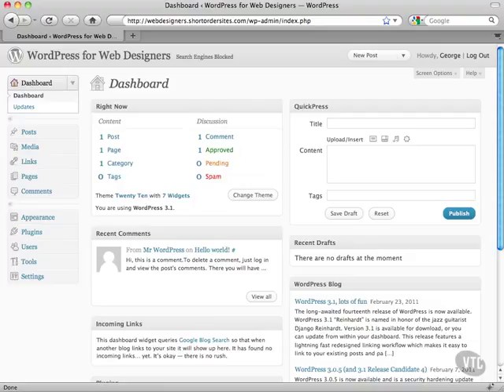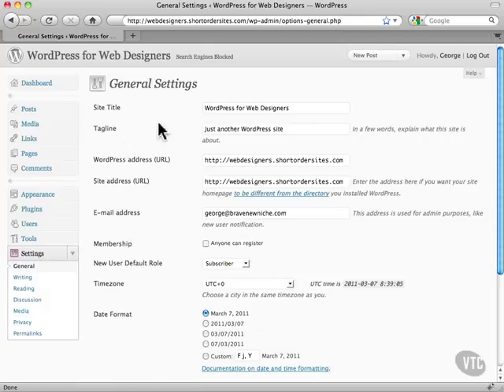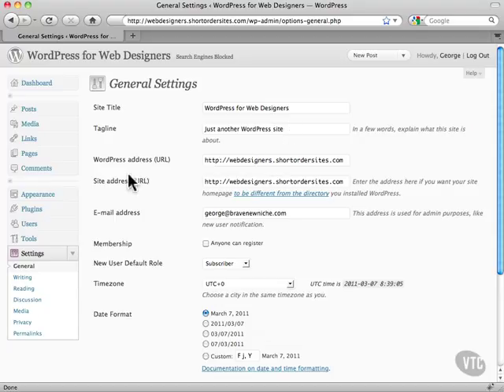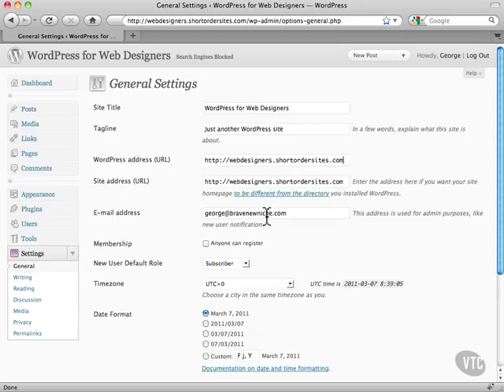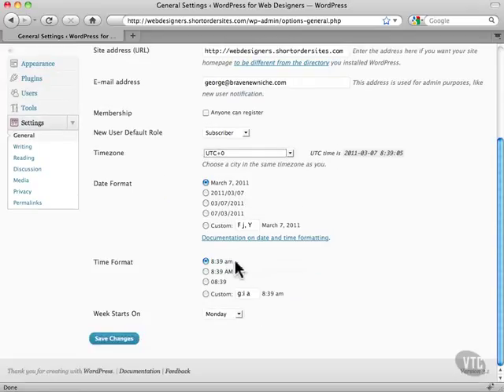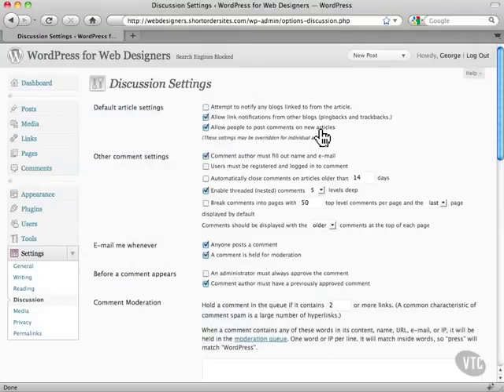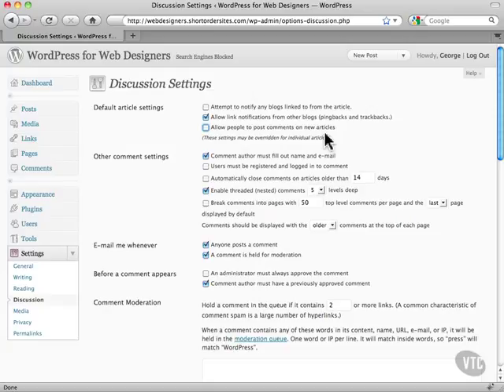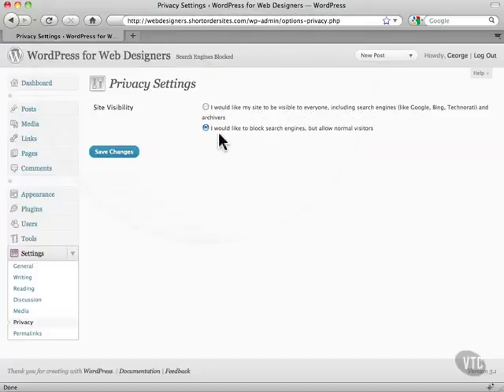0103 Basic WP Settings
Installing WordPress 03